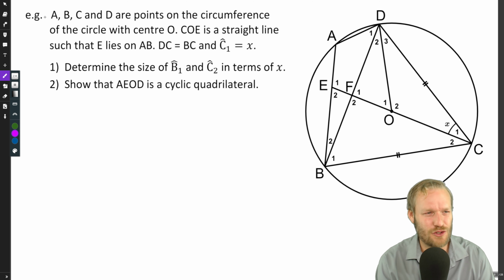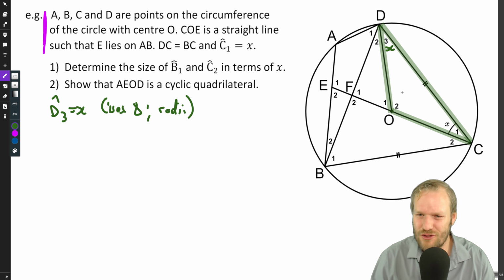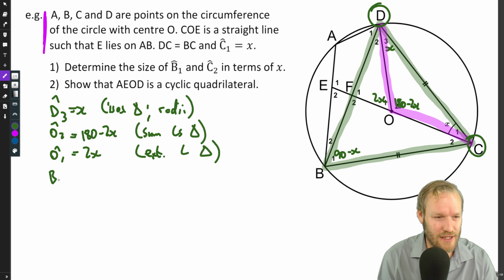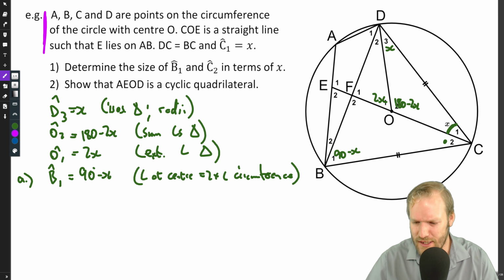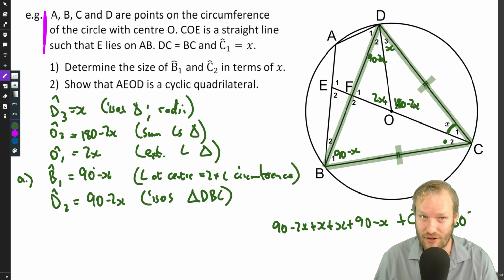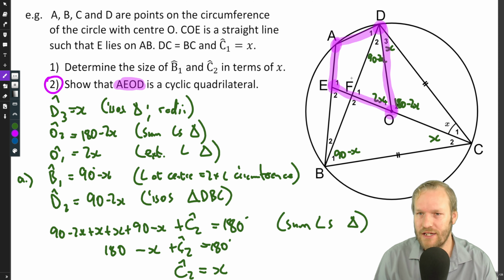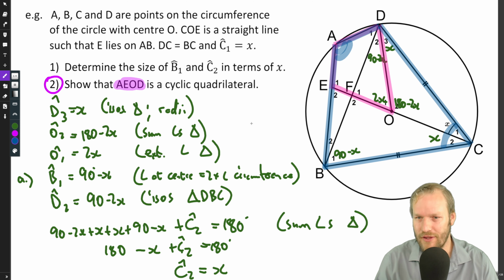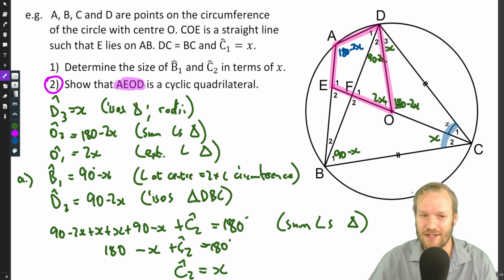Grade 11 1.3 Circle Geometry Example 15